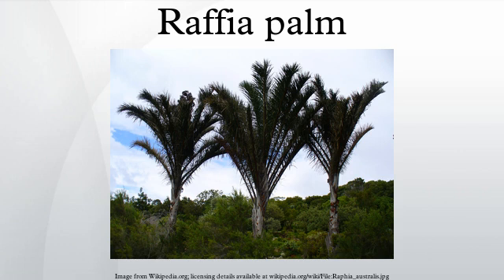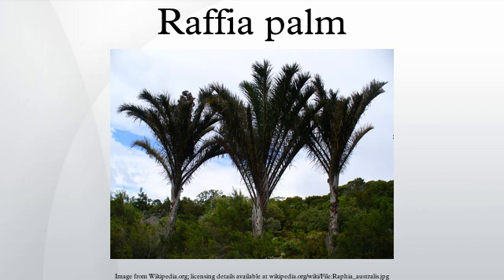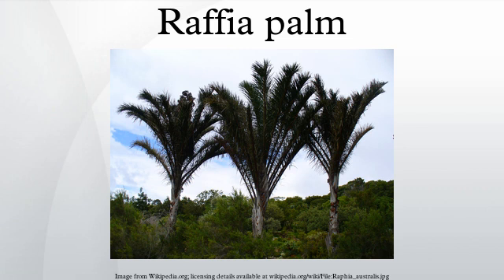Raffia palm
The Raffia palms are a genus of about twenty species of palms native to tropical regions of Africa, and especially Madagascar, with one species also occurring in Central and South America. They are the source of raffia fibers, which are the veins of the leaves.
They grow up to 16 m tall and are remarkable for their compound pinnate leaves, the longest in the plant kingdom; leaves of R. regalis up to 25 m long and 3 m wide are known. The plants are either monocarpic, flowering once and then dying after the seeds are mature, or hapaxanthic. Some species have individual stems which die after fruiting, but have a root system which remains alive and sends up new stems which fruit.